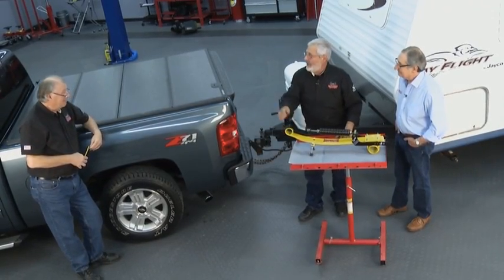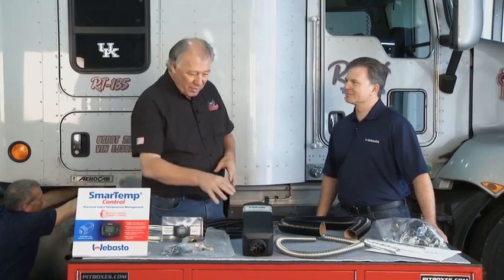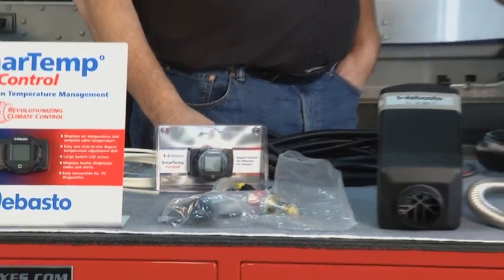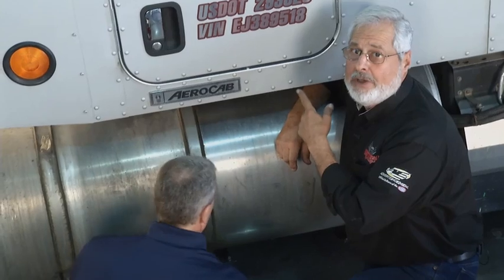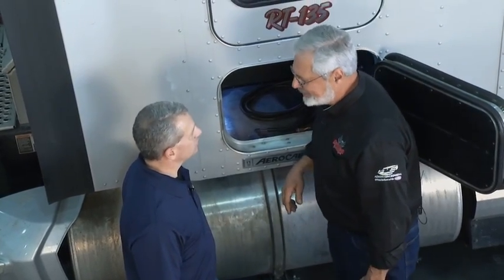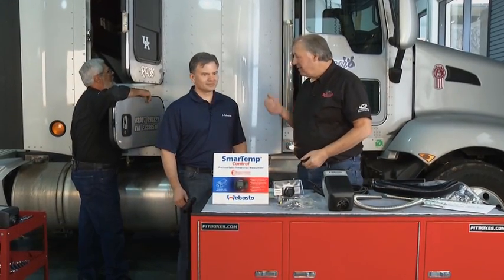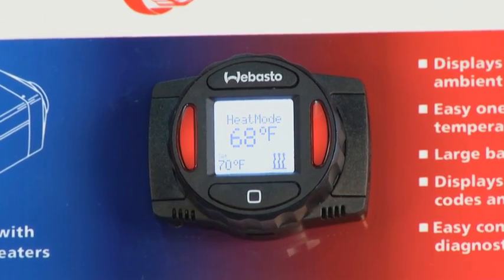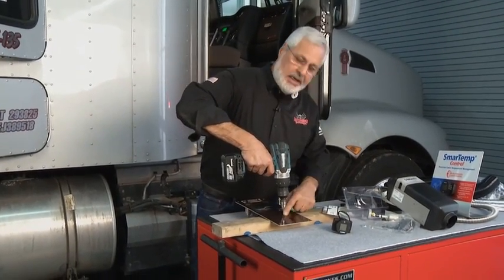Motorhead Garage: Webasto Air Top 2000 ST Install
Motorhead Garage installs a Webasto Air Top 2000 ST and SmarTemp Control on a class 8 truck.